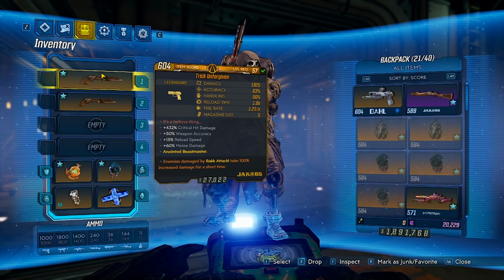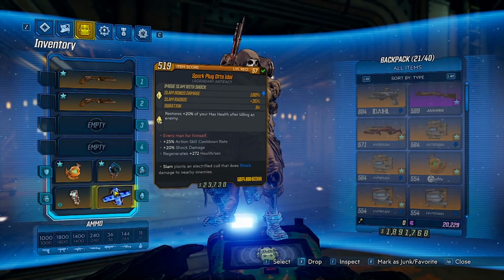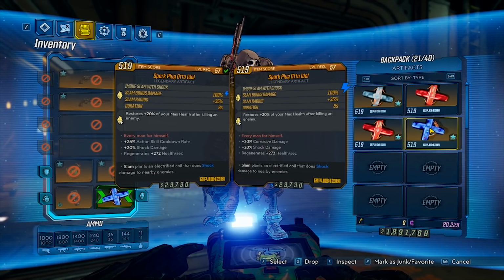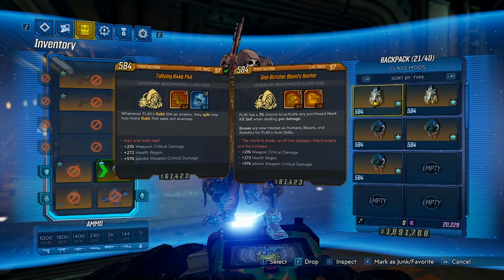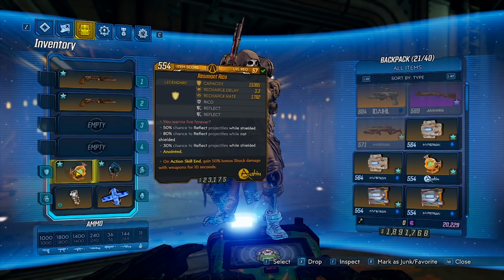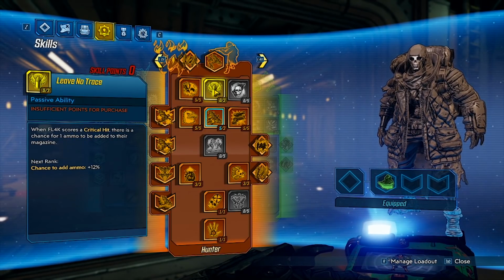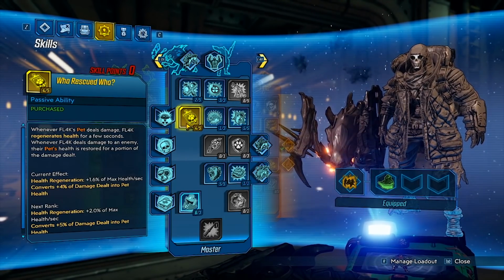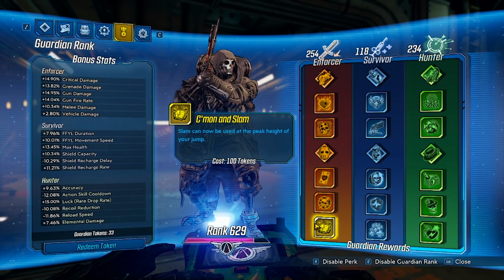Level 57 Mayhem 4 FL4K Build - SPACE JAM FLAK - True Takedown Crit Or Rakk Attack Borderlands 3 BL3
Borderlands 3 Level 57 Best FL4K Build - Space Jam FLAK - Game Save Below: First Slam Build For M4 Takedown Can Rakk Attack Or Fade Away

He secured the first slam m4 true takedown kill for us

Build is a big change of pace and is pretty fun to play honestly. Have enjoyed slamming through the game's content. For those enemies that are airborne can just use launch pad. Glad that flak was able to get the first mayhem 4 tvhm maliwan takedown clear when it comes to slam. We'll see if Amara, Zane, or Moze can wiggle out a clear. Can be considered a crit 4 build or rakk.

True Takedown Mode Maliwan Takedown, Mobbing, Bossing (Mayhem 4)

bl3 RandyFixTrainer FirstSlamTrueTakedown FL4K FLAK borderlands 3 fl4k build flak build borderlands 3 flak build guns love and tentacles